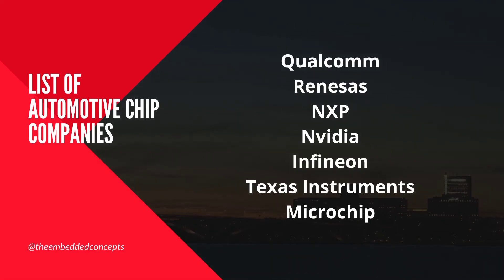How to join into Automotive Domain || List of Automotive Companies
Video -21
Hi All,
This Video gives you information about the Tips and suggestions to enter into Automotive Domain.